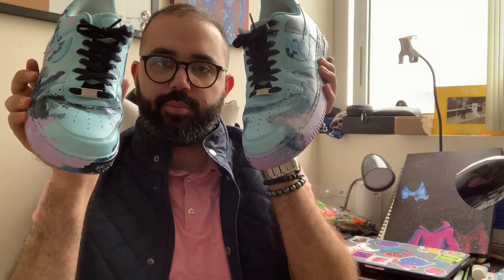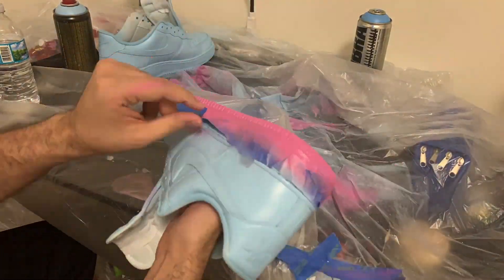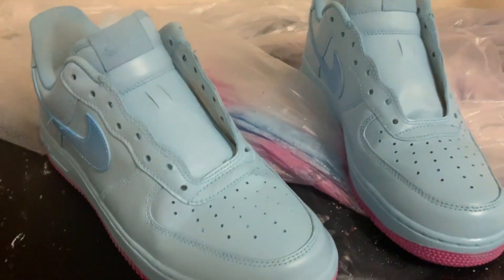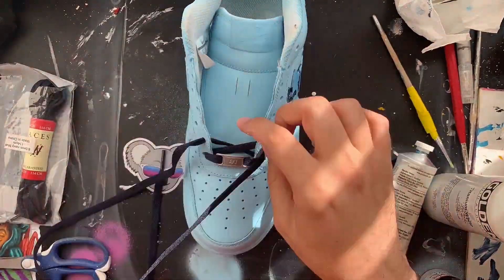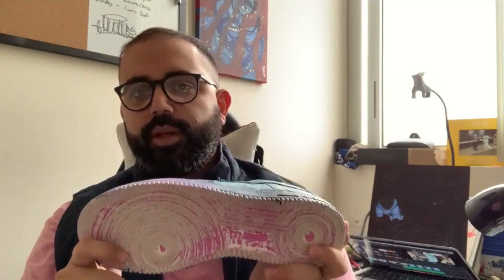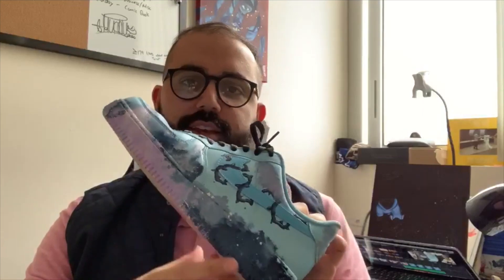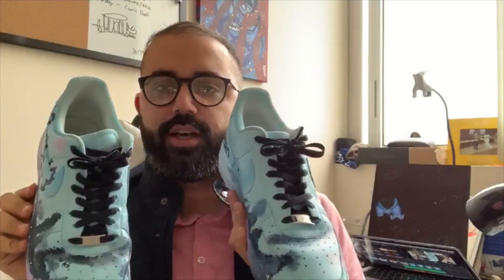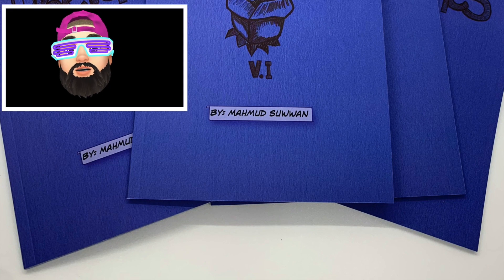Spray Painting Air Force 1 FAIL || Studio Session Streams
In this video I tried Spray Painting my pair of Air Force 1s. It was a big learning experience for me. I got to experiment through trial and a lot of error. They chipped almost immediately. Watch and see!

AMAZON PRODUCTS I USE:

Products I use for Illustration:
        Copics:

Products I use for painting:
• Acrylic Paint

Products I use for sculpting:
• Clay

Camera Lens: